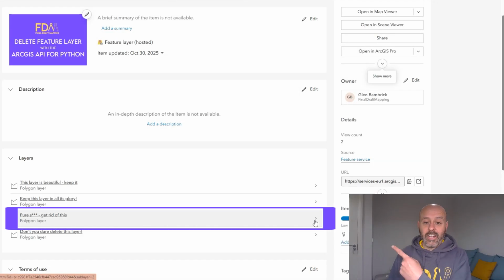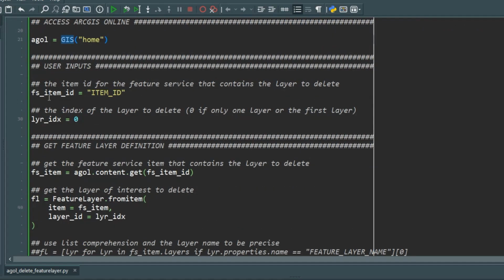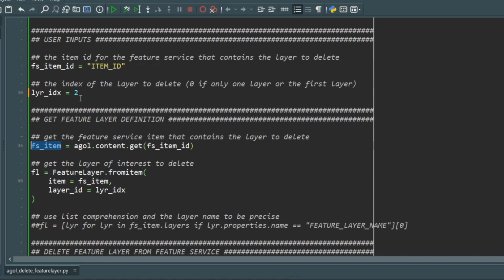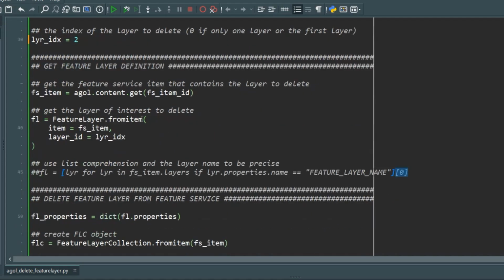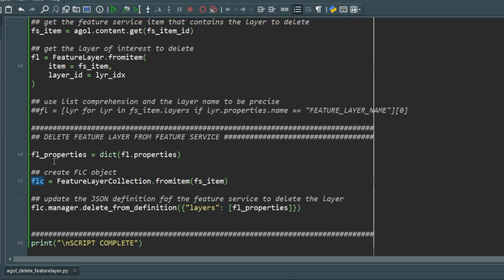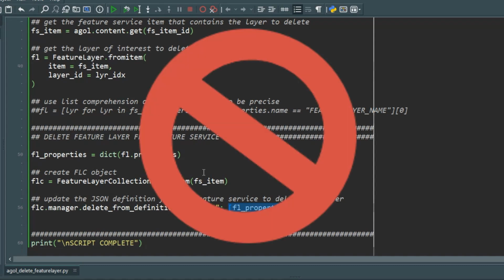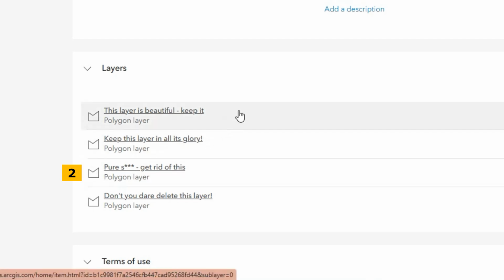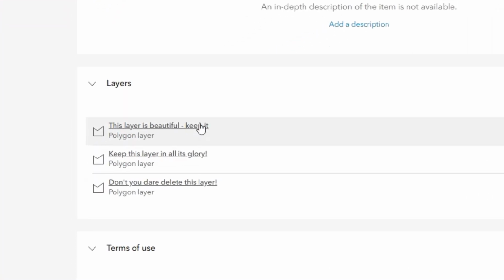Delete a Feature Layer from a Feature Service in ArcGIS Online using the ArcGIS API for Python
Learn how to *delete a feature layer from a hosted feature service in ArcGIS Online* using the *ArcGIS API for Python.* This step-by-step tutorial walks you through accessing your ArcGIS Online content, identifying the correct layer index, and safely removing a feature layer using Python automation. Perfect for GIS analysts, developers, and ArcGIS Online administrators looking to manage feature services efficiently and automate content maintenance.

▪️ How to connect to your ArcGIS Online account with the ArcGIS API for Python
▪️ How to identify and target the correct layer for deletion
▪️ How to use the FeatureLayerCollection object and delete_from_definition() method
▪️ Important cautions and best practices before deleting layers

00:00 Introduction
00:07 Module Imports
00:33 Accessing ArcGIS Online & User Inputs
01:13 Getting the Feature Layer Object
02:30 Delete the Feature Layer from the Feature Service
03:52 Warning! Be careful when deleting
04:09 ArcGIS Online & the Item ID
04:54 Running the script and checking the result